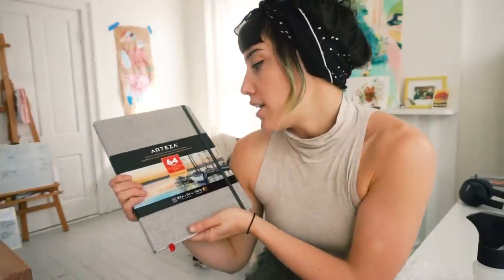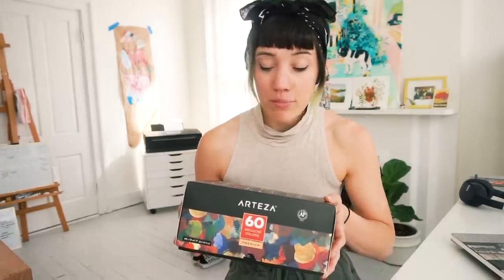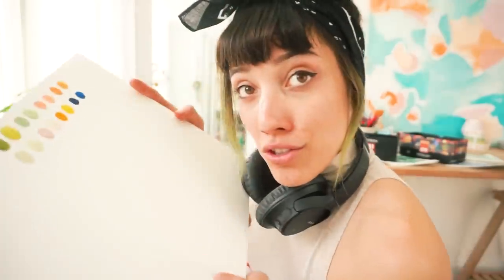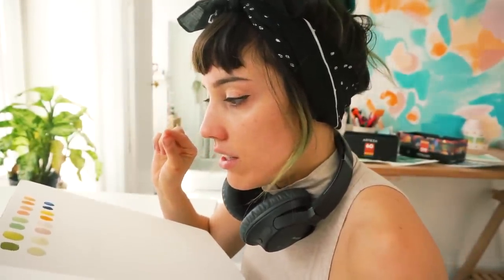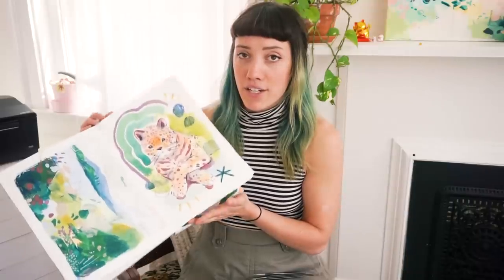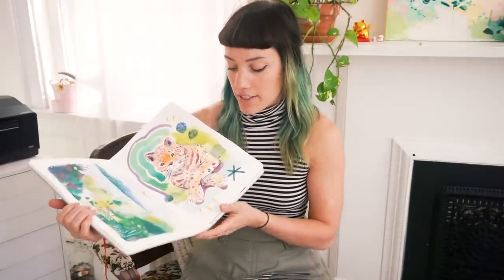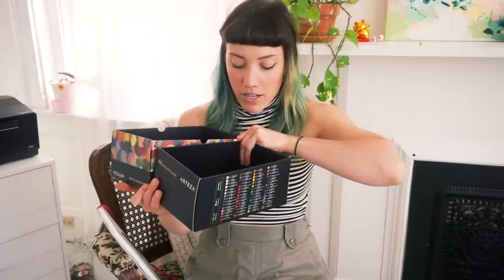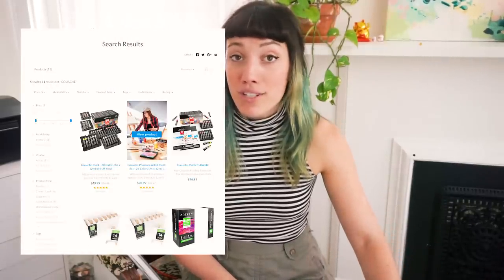ARTEZA GOUACHE & SKETCHBOOK REVIEW◀︎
✦ Instagram ✦ @leighellexson
Skip to 9:40 for the final review ♡

Sunrise by: Blue Wednesday
Summer Rain by: Blue Wednesday
Daydream by: Blue Wednesday
Hot Butta by: Blue Wednesday